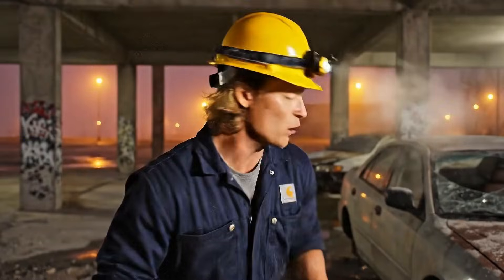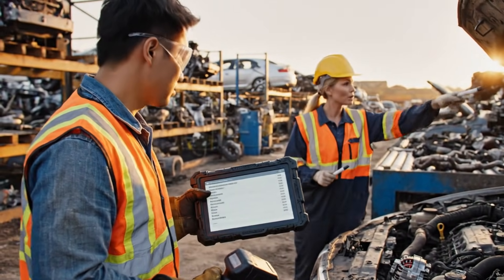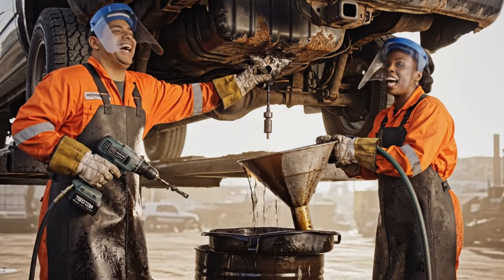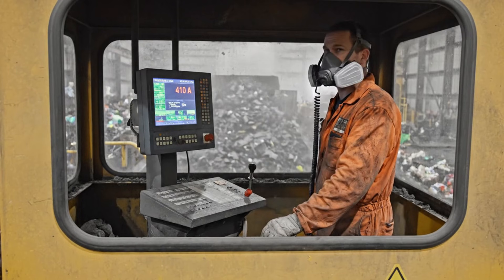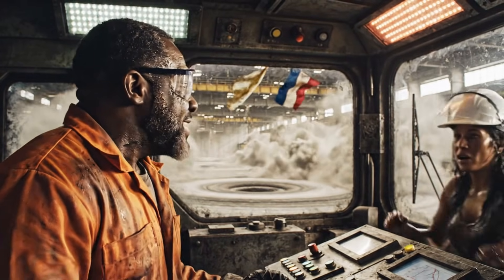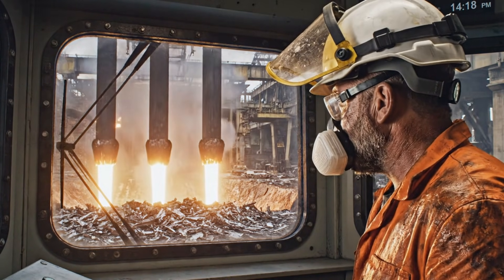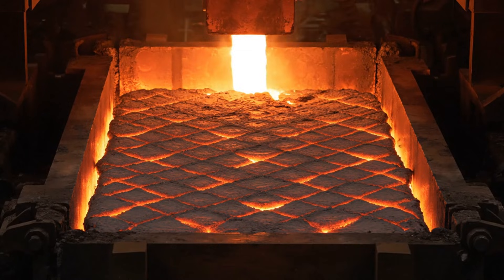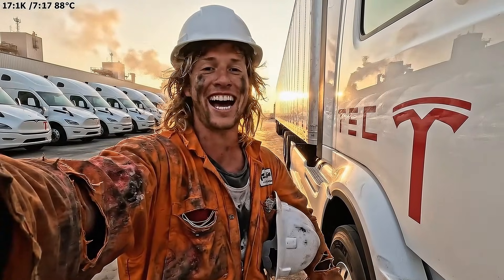Inside a Modern Car Recycling Factory – How Old cars are Recycled and transformed into pure Steel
Inside a Modern Car Recycling Plant – The Amazing Way They Are Made
Inside a Modern Car Recycling Plant – how old abandoned cars are recycled and transformed into pure steel for Tesla.
Basically, old, broken down cars are recycled into building materials
To meet the huge global demand, over 2 billion cubic meters of the material are produced worldwide every year.
But have you ever wondered how old, broken down cars are made and what raw materials are used?
In today’s video, we’ll visit a few building material manufacturers to get a close-up look at their entire production process.